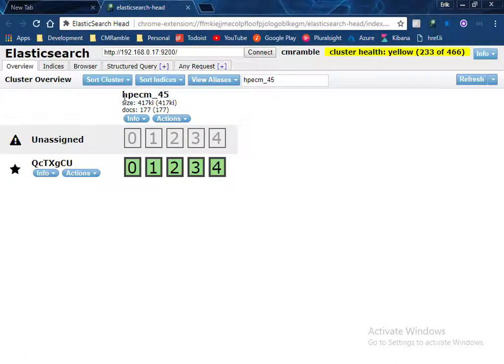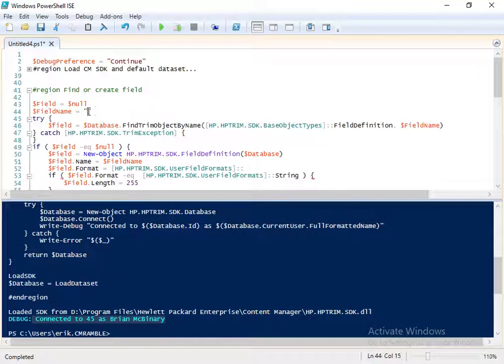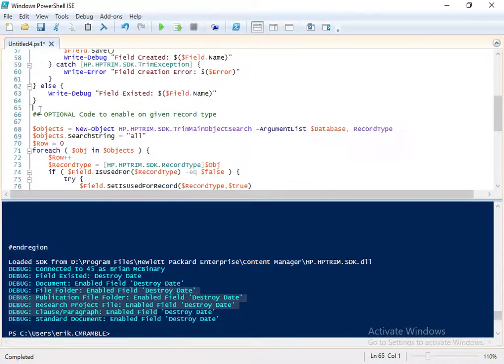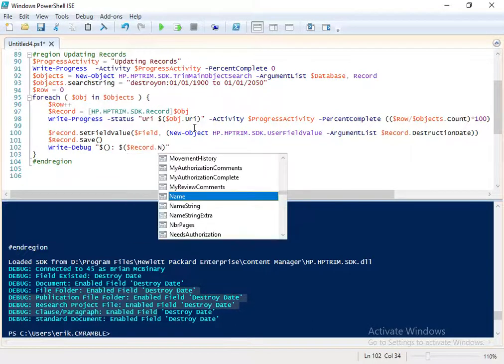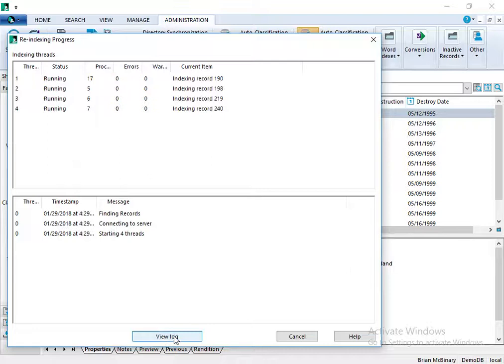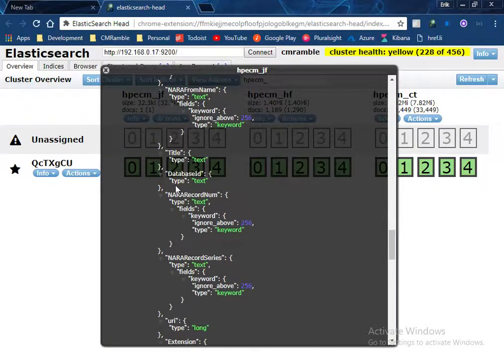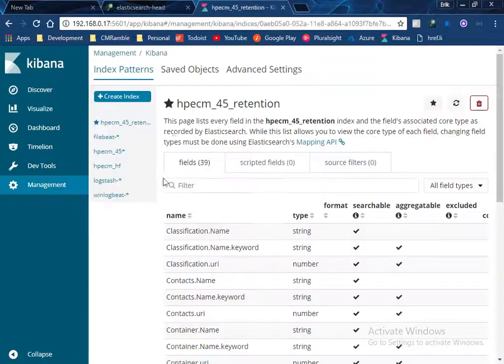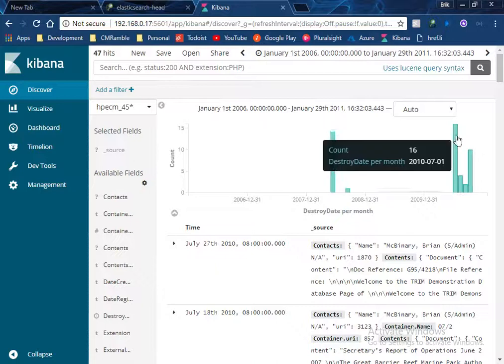Content Manager Retention Data in Elasticsearch (part 2)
Here's a second stab at a video ramble!  In it I demonstrate how add a new field to all record types, populate it with destruction date, and then visualization that within Kibana.